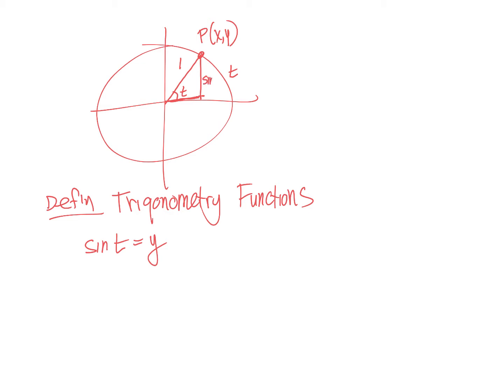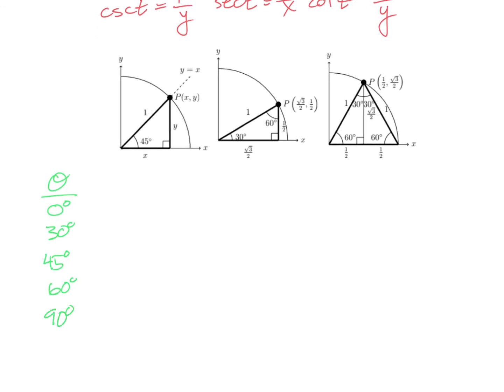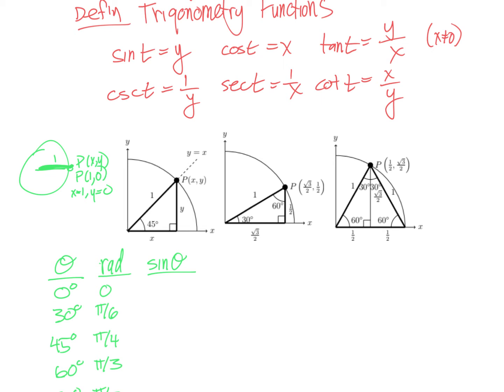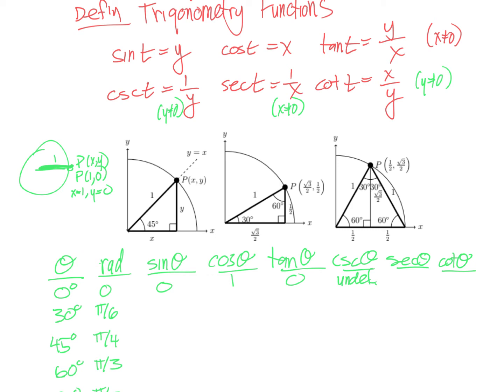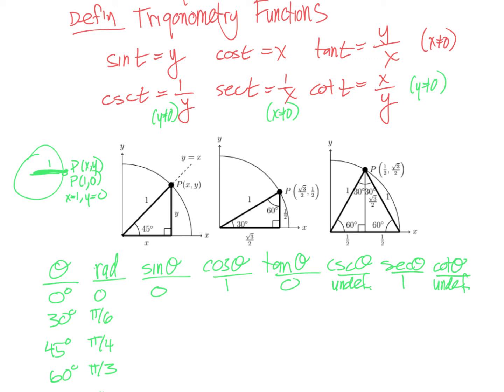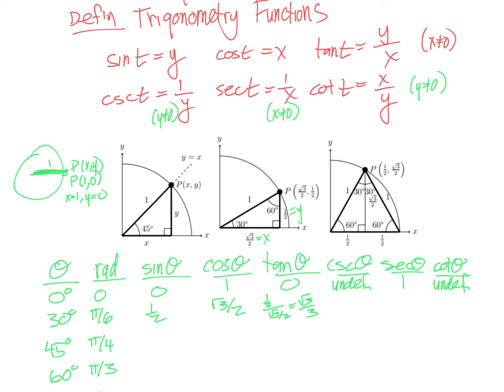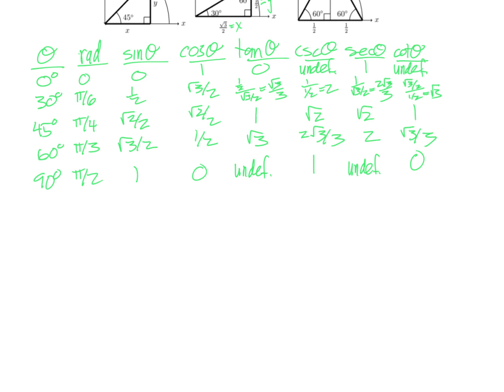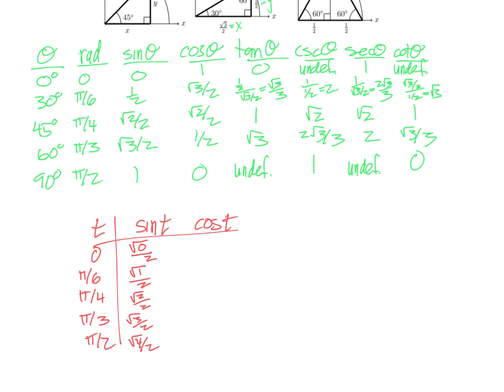1.3 part 3: Unit Circle